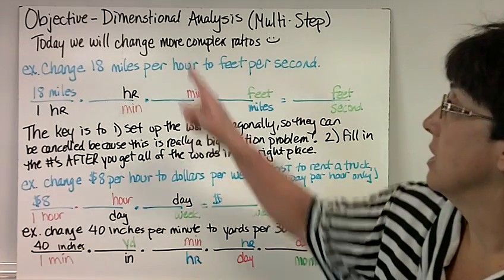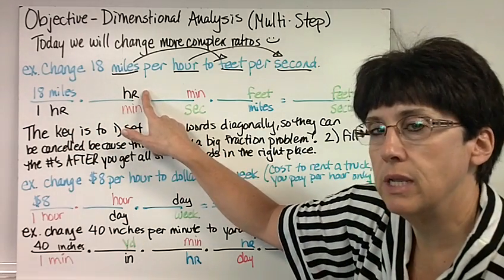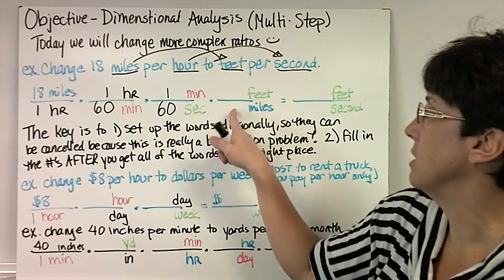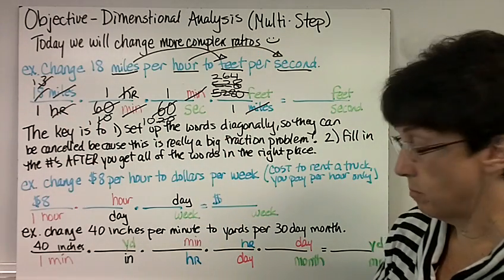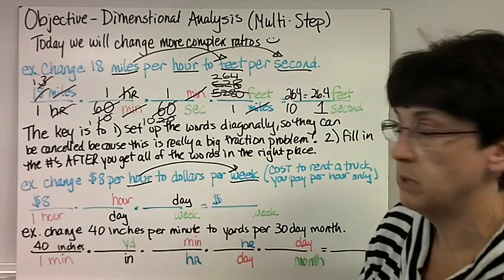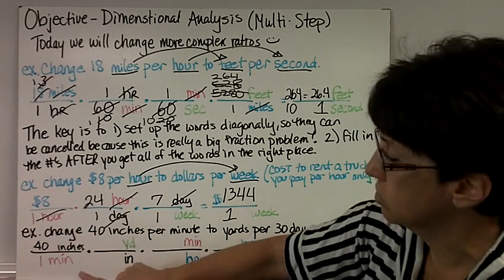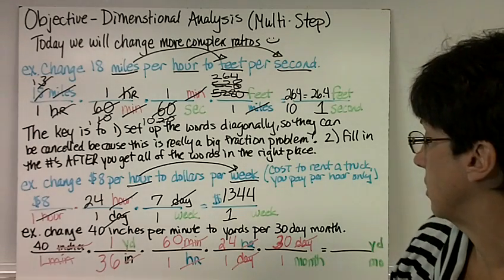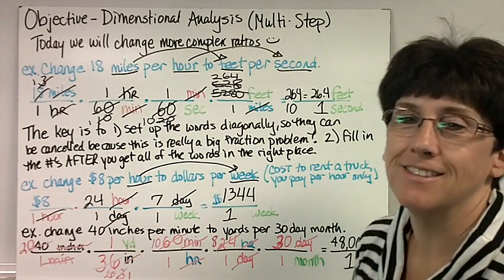Dimensional Analysis (Multi-Step)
How to solve more complicated, multi-step Dimensional Analysis problems